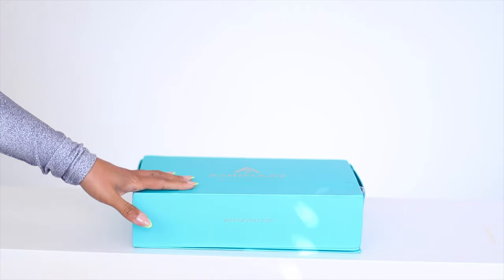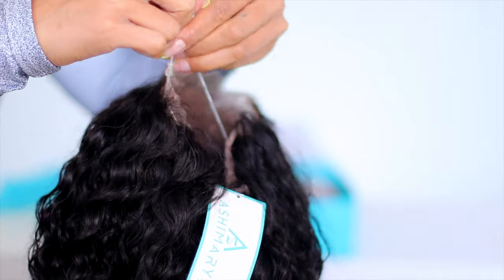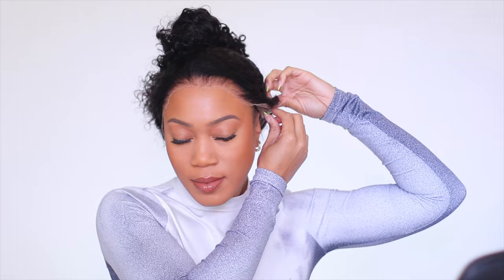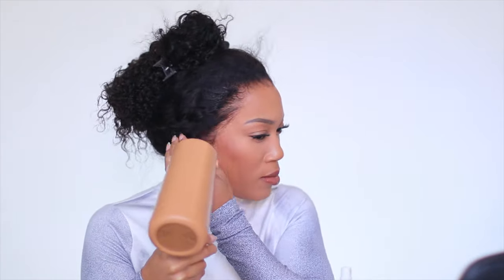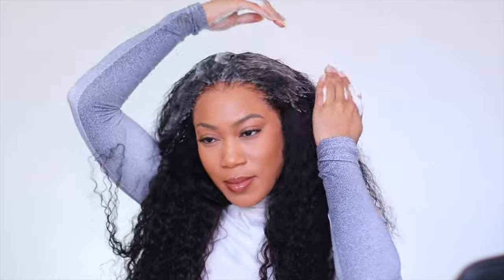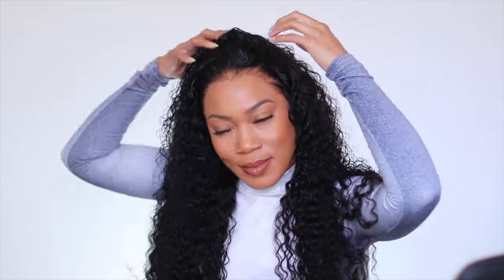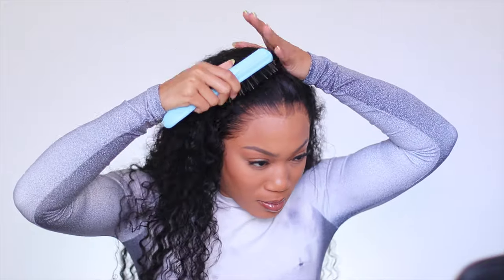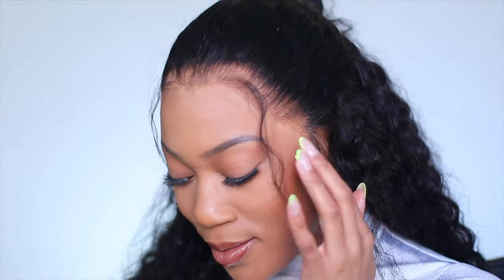NO BALD CAP | NO GLUE | Pre Cut Invisi-Strap Glueless 360 Lace Wig Install | ASHIMARY HAIR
Pre-cut, Pre- Bleached, GLUELESS wig, Only takes 3 seconds to install!

Water Wave Pre Cut Lace Wig Install | Invisi-Strap Glue-Less Back! Snug Fit 360 | ASHIMARY HAIR

FAV PRODUCTS FOR WIGS, WEAVES, MAKEUP, LIFESTYLE
♥Amazon Store

√ Snug fit & Virtually undetectable
√ Pre-cut Pre Bleached & Glueless install
√Beginner Friendly & Natural up-do styles

Location: Atlanta, Ga
Height: 5'2
Main Camera: Canon T7I
Vlog Camera: Canon g7x Mark III